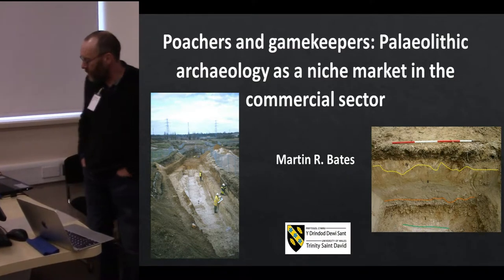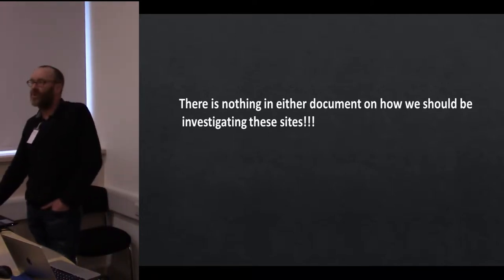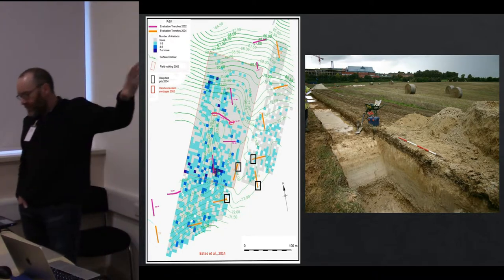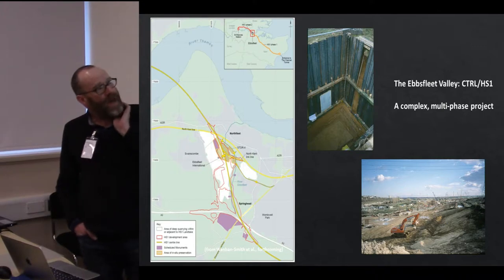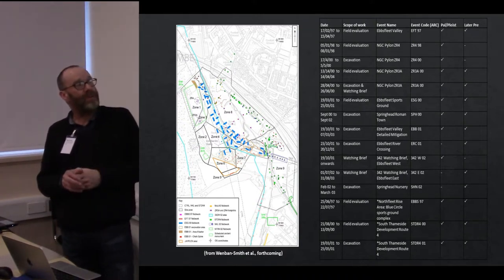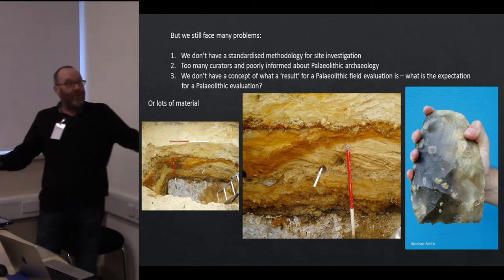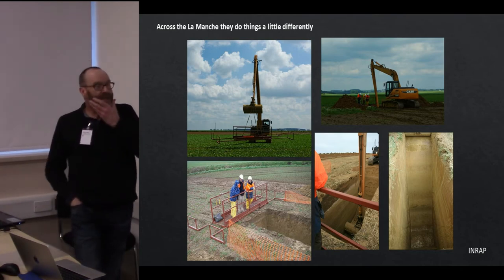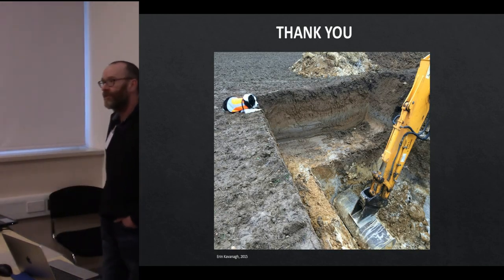Poachers and gamekeepers: Palaeolithic archaeology as a niche market in the commercial sector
Palaeolithic archaeology is rarely encountered during commercial archaeological projects but when it appears is often problematic.  This is because the contracting organisations usually lack the expertise to undertake project planning, fieldwork and interpretation and, with some notable exceptions, curatorial staff within planning departments are also ill prepared to advise on such matters.  Consequently when Palaeolithic archaeological concerns arise during development both the units and curatorial staff usually turn to a small pool of archaeologists and Quaternary scientists that exist in the UK who are able to provide the expertise to find, excavate and interpret the archaeology. These specialists are often to be found in university departments or national museums and they are commonly the same workers who might be providing inputs to academic research agendas.  Consequently the academic versus professional debate is meaningless as we are both poacher and gamekeeper in the system.  Such a situation both advances and impedes the discipline and this talk aims to highlight the way in which these practices are undertaken in S E England. Two major projects are considered.  Firstly the large scale, multi-phase works associated with the construction of High Speed 1 will be described in order to articulate the procedures and problems associated with complex landscapes, multiple time periods and different organisations working in parallel with each other.  The second project is a small scale project undertaken at Harnham in Wiltshire developed as part of a road evaluation scheme that was ultimately abandoned.

Martin R. BATES (University of Wales Trinity Saint David)